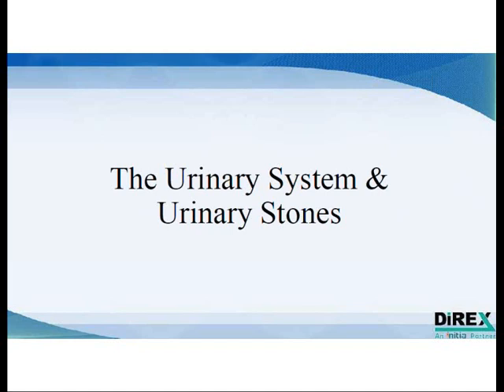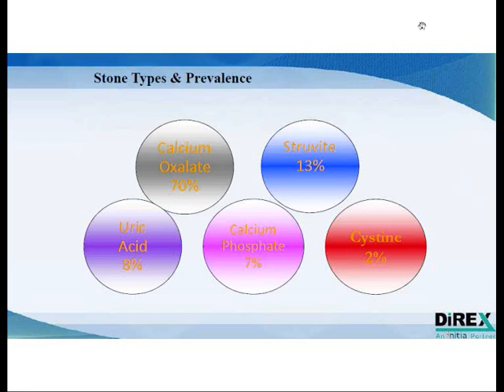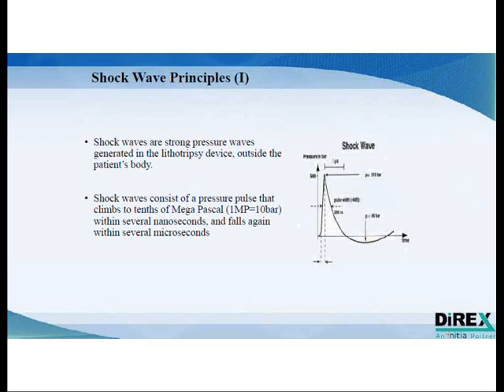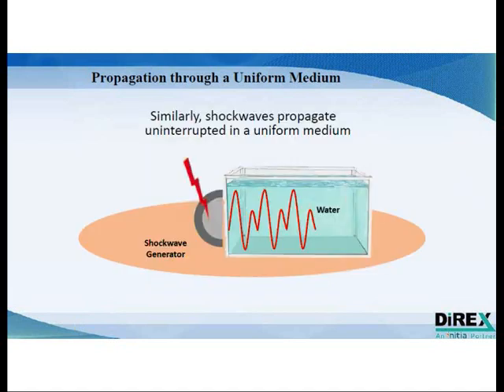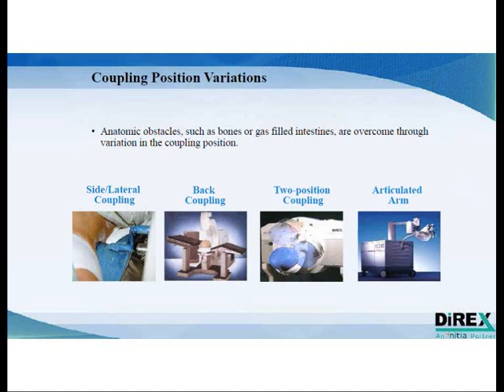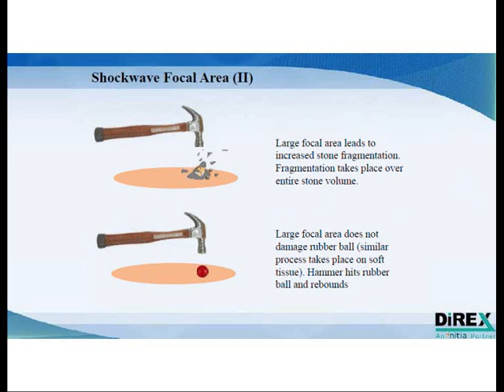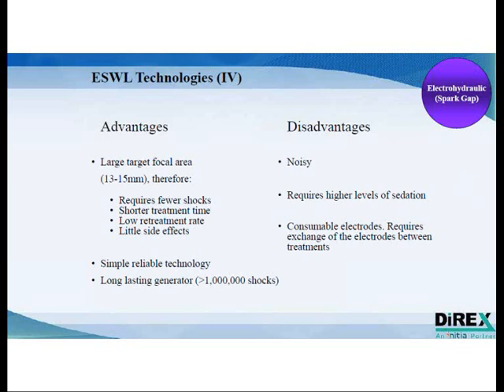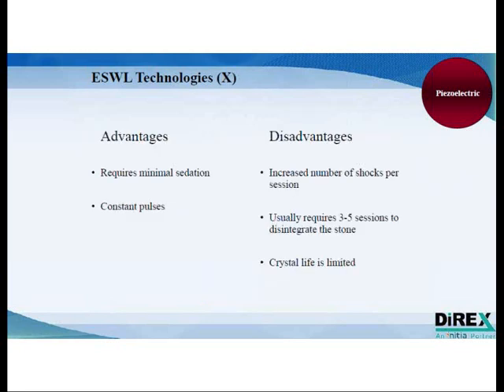August 5, 2021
l.

lllkknnmmkkkkkkkkk,za.l

s2,.  .

..  XSAWE WAAA  SZ  L

SZZC BNJ JJHHHHHHHHHHHJJJHGHHHHHHHHHHHHGDDAnnhujnmlS